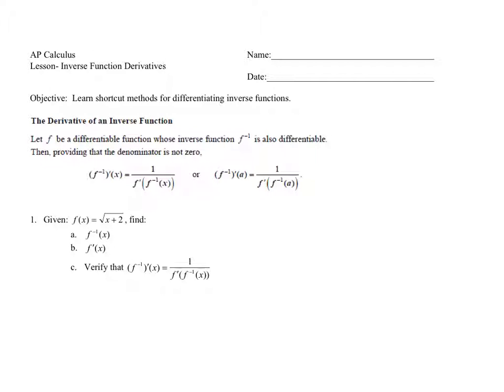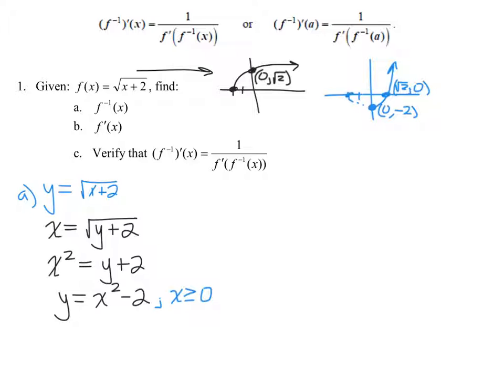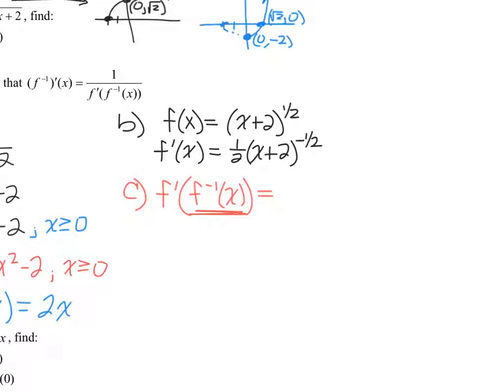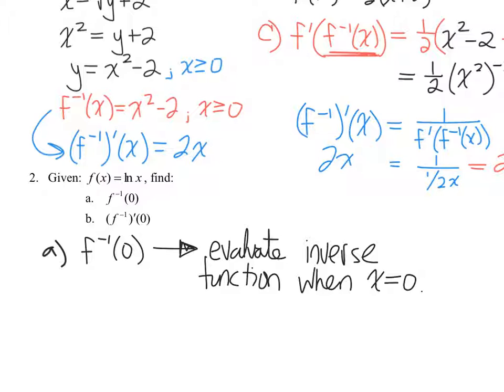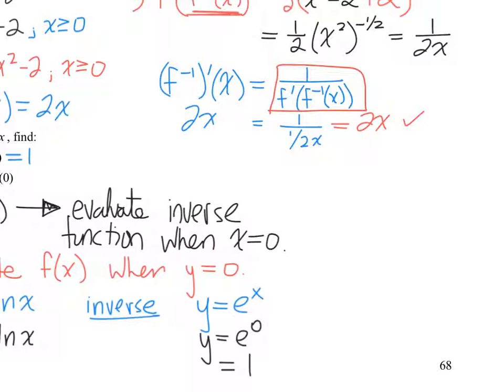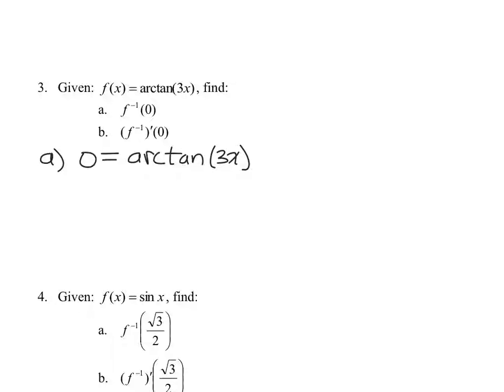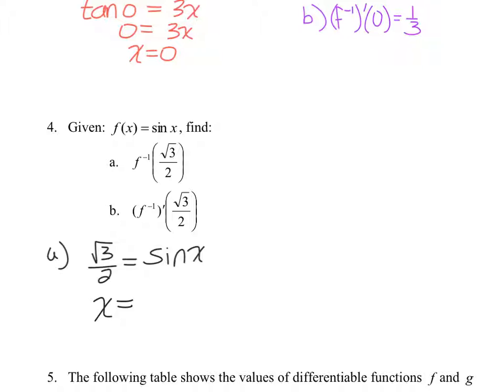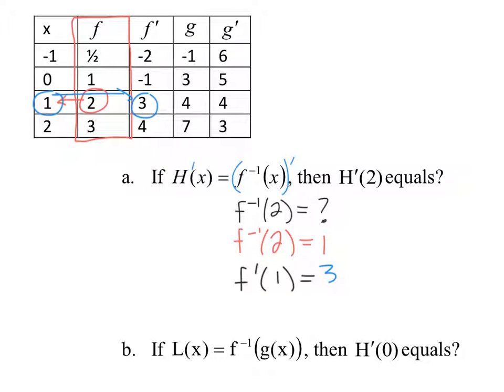AP Calc- Fall 2018 p68,69